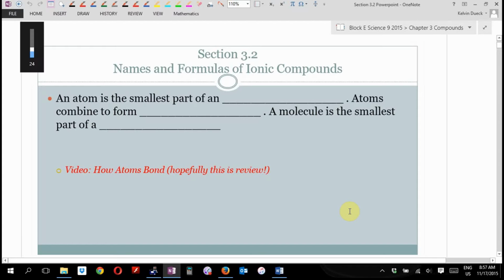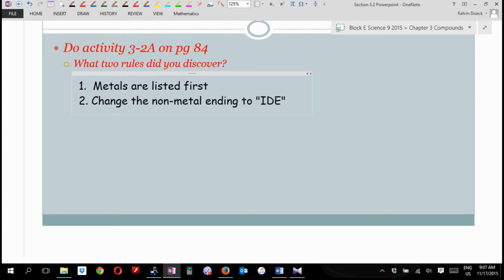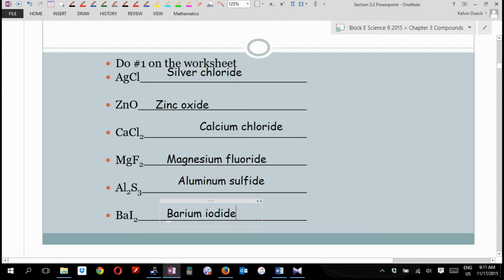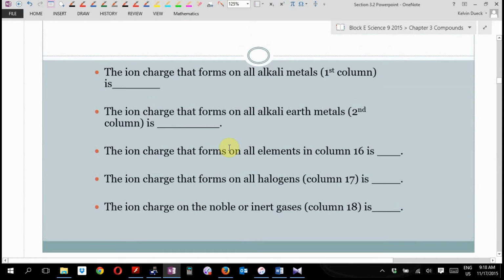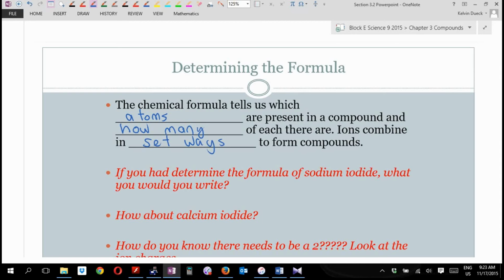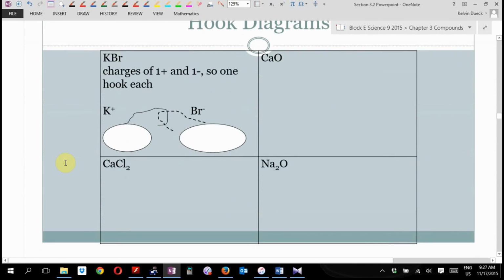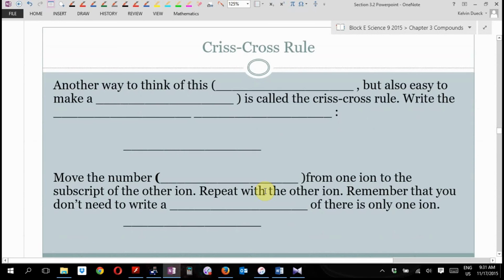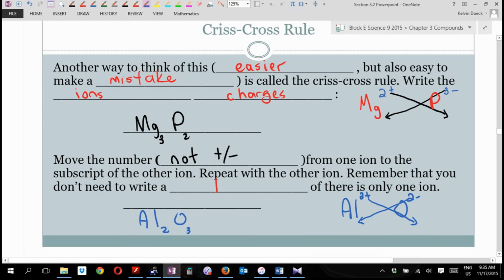Science 9 Section 3.2 Part 1